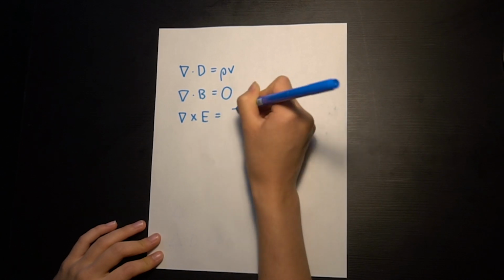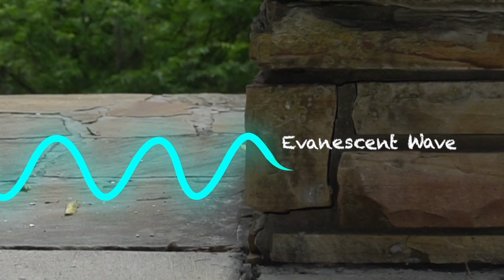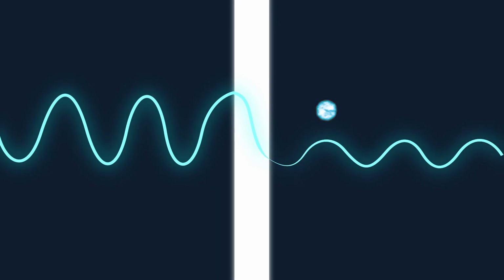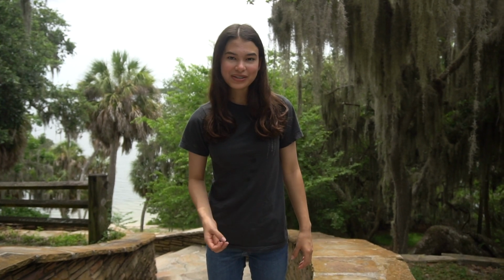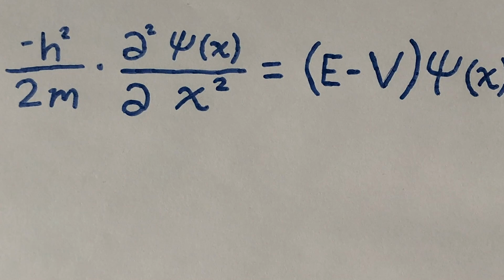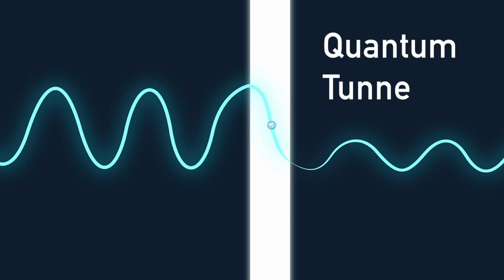Breakthrough Junior Challenge 2021 | Quantum Tunneling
Did you know that quantum particles can "tunnel" through potential barriers? Even if a particle doesn't have enough energy to overcome an obstacle, it has a non-zero probability of appearing on the other side.

-Ellen Jannereth
This is my entry to the 2021

Special thanks to my friend Chloe Wang for lending me her camera and helping me film this video!

[sources]
This video was inspired by the following videos and creators:

Books:
Physics-Course Companion-David Homer and Michael Bowen-Joined-Oxford 2014